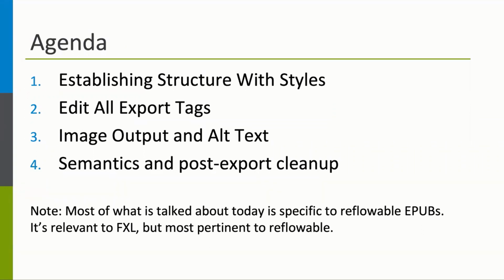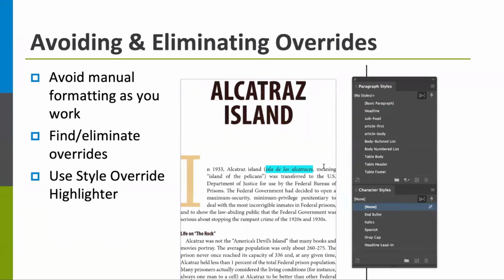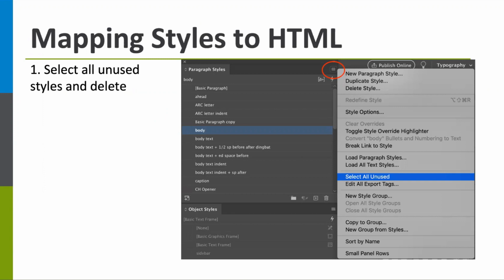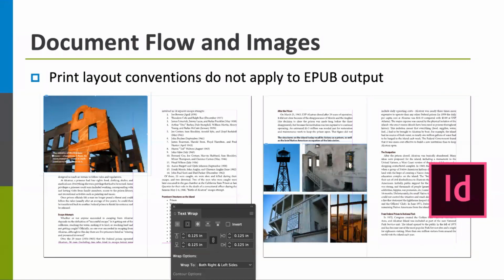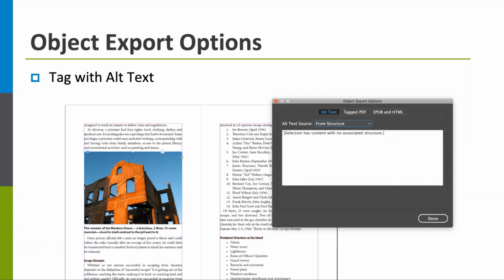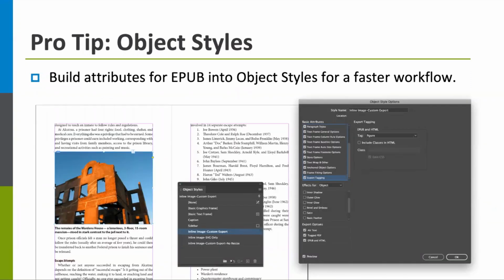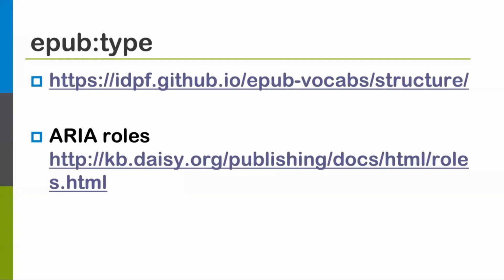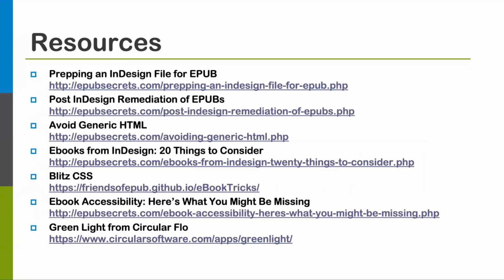Leveraging InDesign for Accessible EPUB Creation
If InDesign is part of your book production toolchain, then this webinar is for you. In it you will learn a set of tips and tricks for tricking InDesign into giving you cleaner, more accessible reflowable EPUB output. Some are simple typesetting tips to keep print and digital aligned, others are deeper ways to get more semantic HTML.